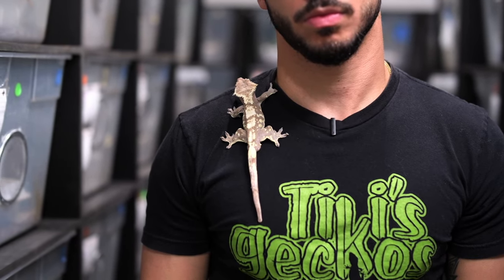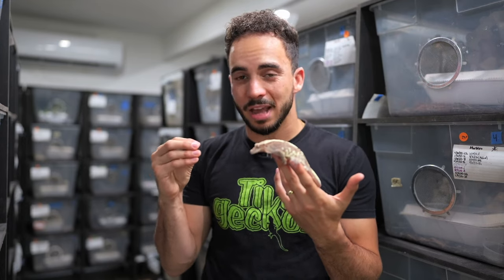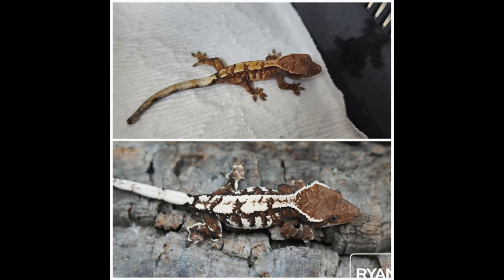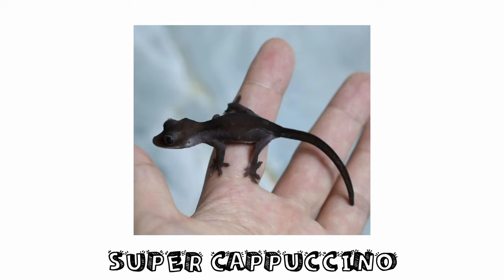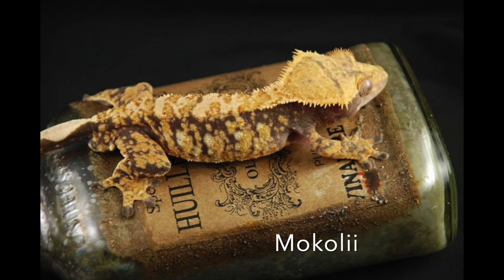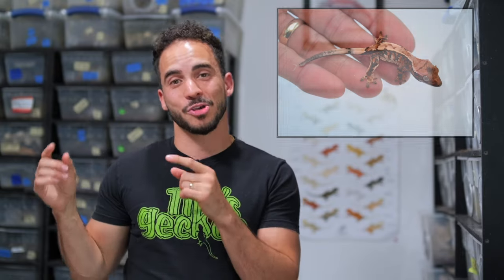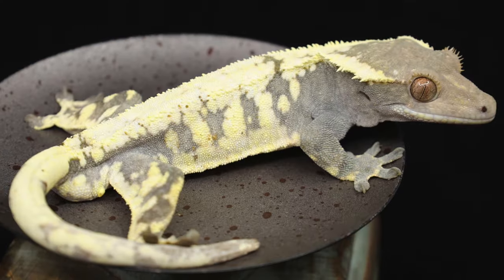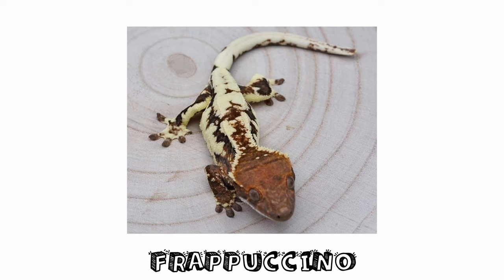Sable Crested Geckos! Everything you need to know!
Sable Crested Geckos are the most exciting New Morph in recent years! In this video we talk about what makes a sable, the inheritance, history and my personal projects with the gene!

Huge Shout out to my friend Lori @ Glamour Geckos for working with me on this breeding loan and trusting me with her Sable boy! Go check her out!

Thank you to everyone that made this video possible with your photos!
Photo credit:
Gecko Haven (Rialto, Pinch x Mokolii, Rialto offspring)
Morph Menagerie
Ruby Reptiles
LM Reptiles
MooMoo Saurus
Crimson Cresties
Candie Cresties
Ryan Gecko
Sunjukill (Frap)
Moon Gecko (Sorak)
Cool, Calm and Crested (Sorak)
Minsik Exotic (Luwak Lilly)